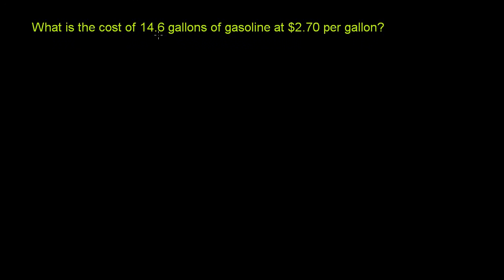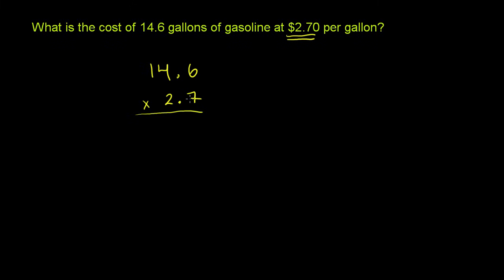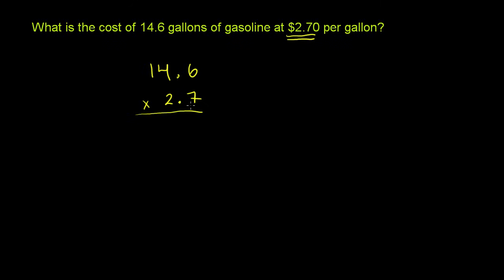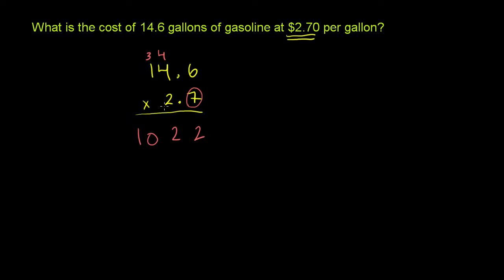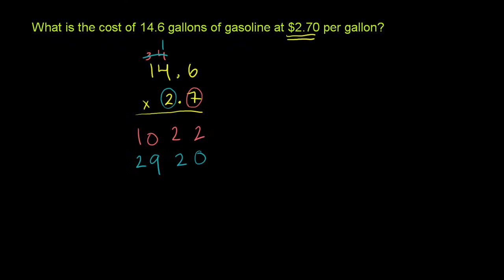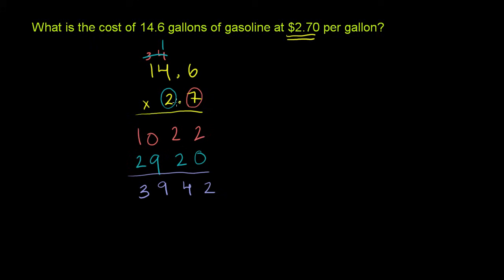Multiplying decimals word problem | Pre-Algebra | Khan Academy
We're multiplying decimals again, but this time answering a common question: what's the cost of filling up the car tank?